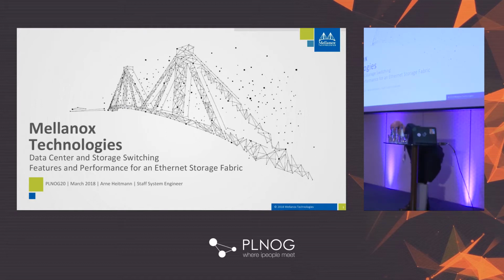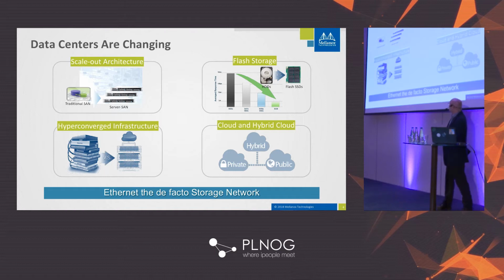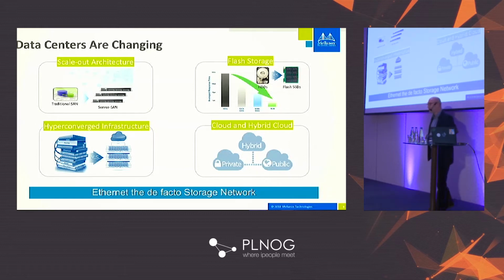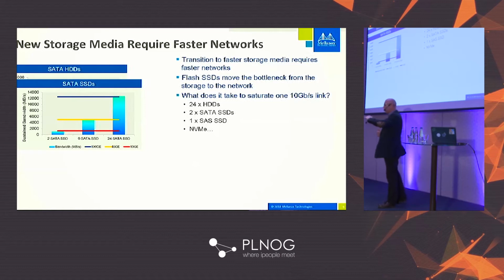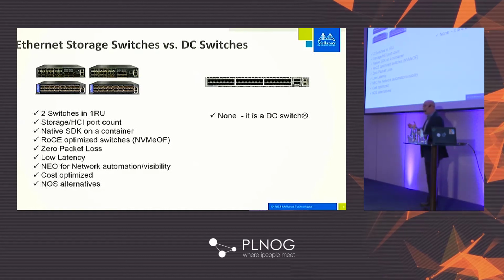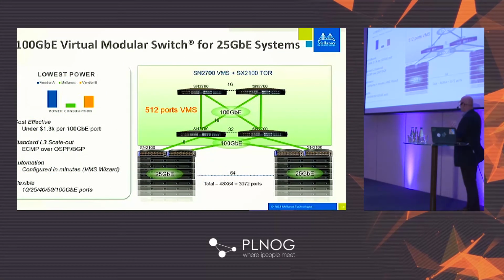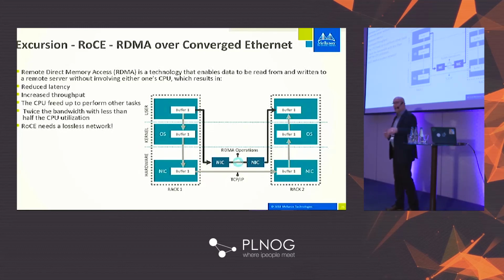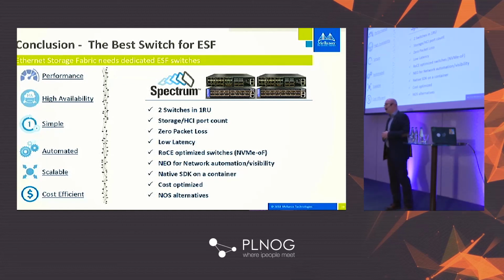PLNOG20 - Arne Heitmann - Data Center and Storage Switching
Arne Heitmann - Data Center and Storage Switching – Features and Performance for an Ethernet Storage Fabric

Storage networking experiences a conversion from traditional FiberChannel based technologies to well-known standards based Ethernet. This presentation describes the requirements for features and performance with modern Ethernet based storage environments. We will have a look at the differences and similarities of a typical modern data center and storage related switching environments and see what really is needed for an Ethernet Storage Fabric.